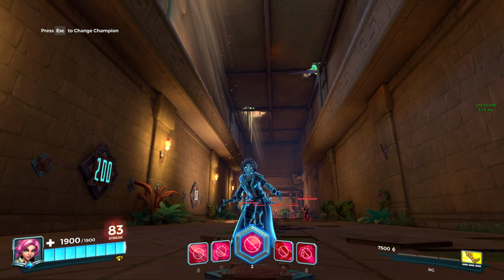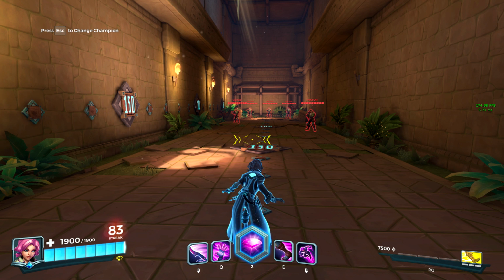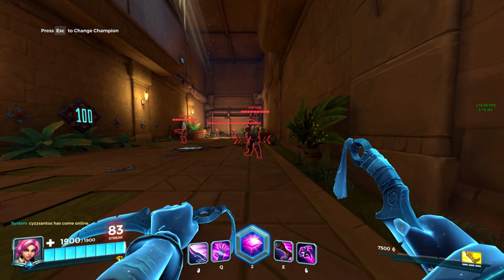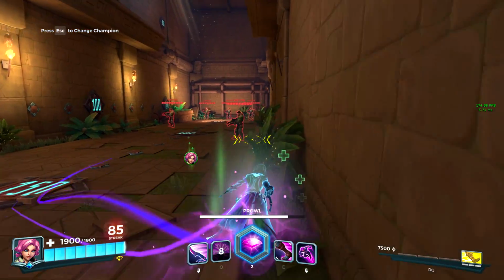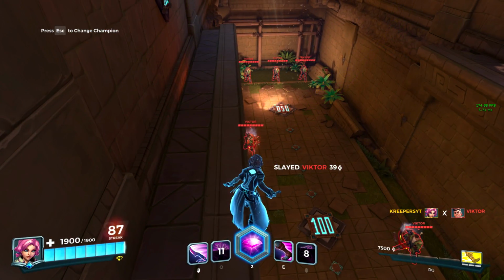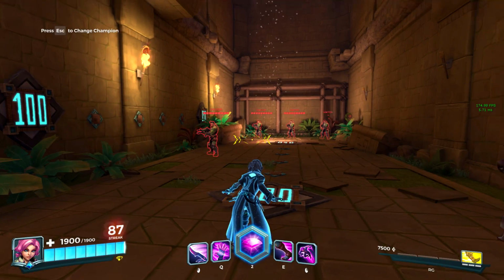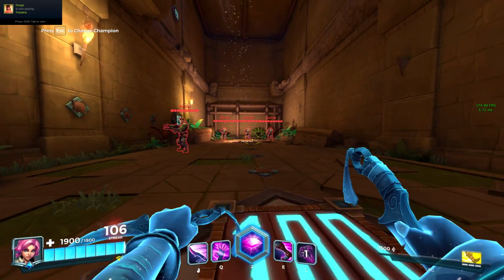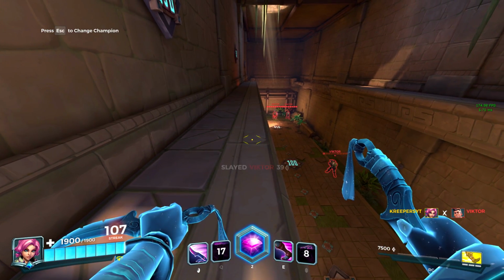How to Ghost Dash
Hi guys! My name is Kreepers!
Hope you enjoy! Don't forget to leave all the feedback and support that you can :D

(this link is mainly for streams but it still works normally if you want to donate. Thanks)

And I hope you are having a wonderful day :D